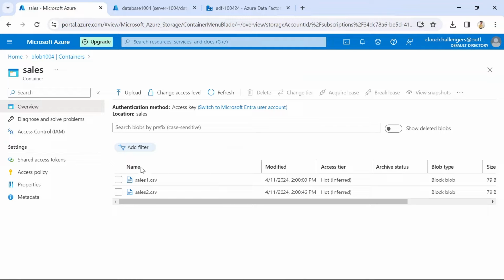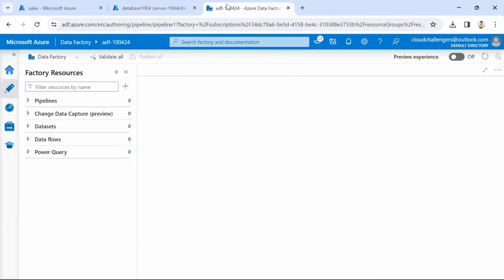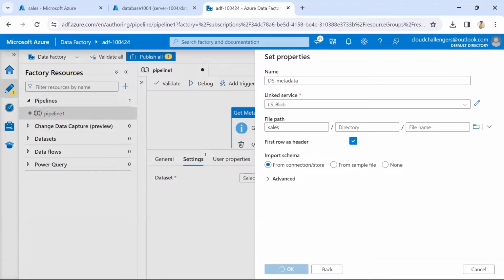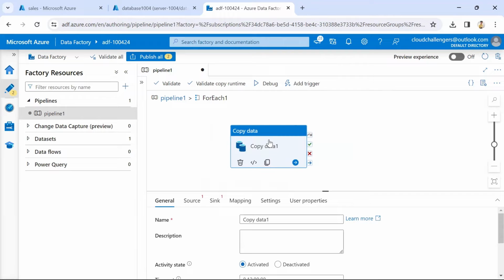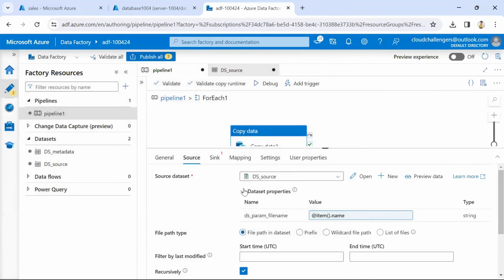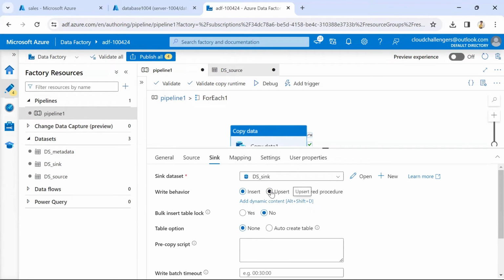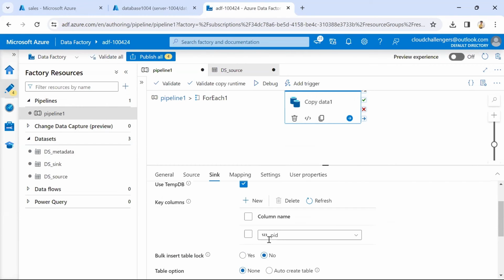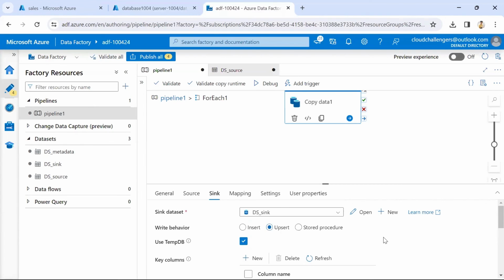Accenture ADF Interview Question - GET METADATA, FOREACH, COPY UPSERT Option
One of the Azure Data Factory Interview question recently asked in Accenture interview.

Having Blob Storage account with multiple files, we need to copy all the data from multiple files to SQL Database table without duplicates

In order to solve this question, we use activities like GetMetadata, ForEach and Copy Activity upsert option.